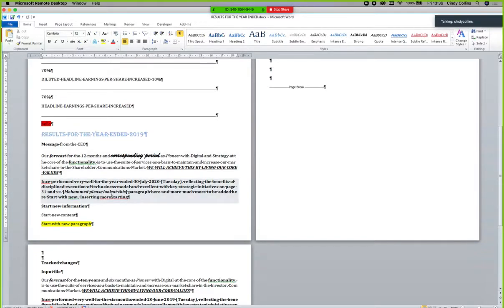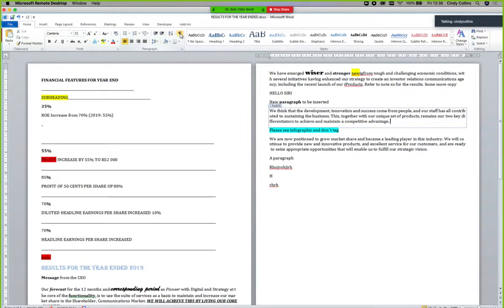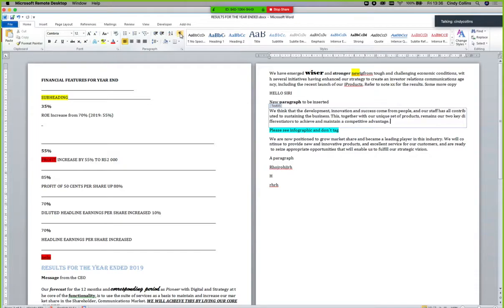edit part 10